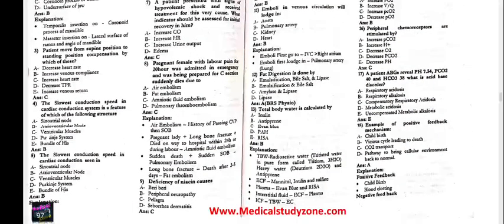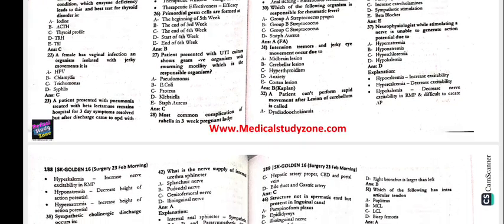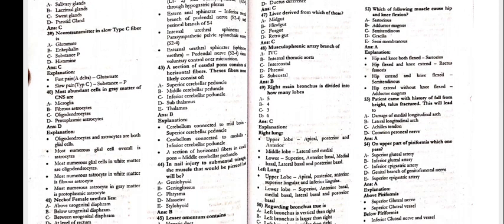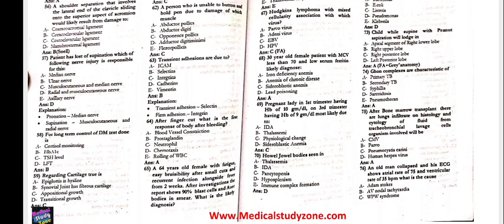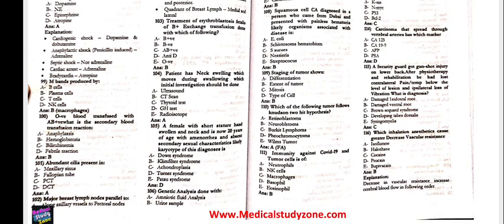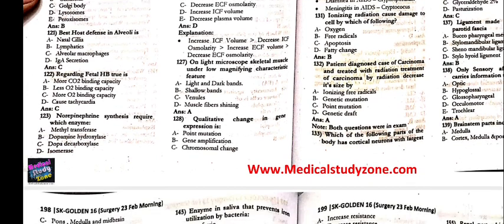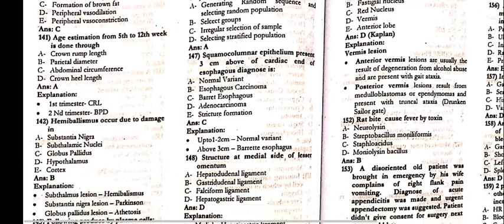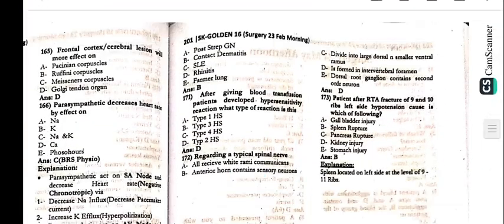SK series Rapid Recall.sk16_Surgery Revise Mcq again & again.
key to success revise frequently.